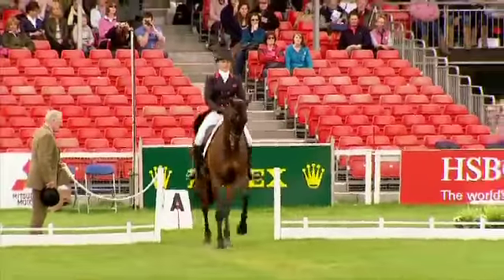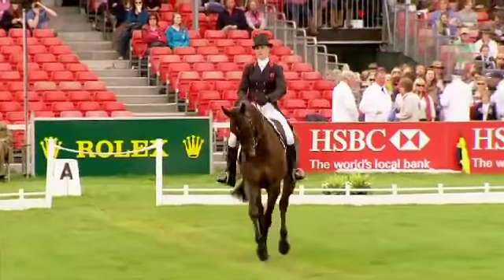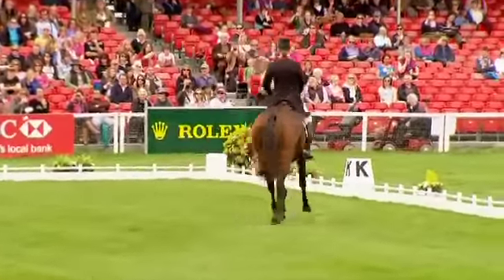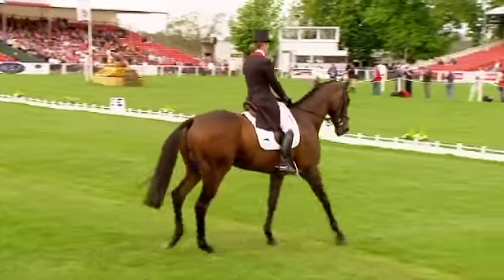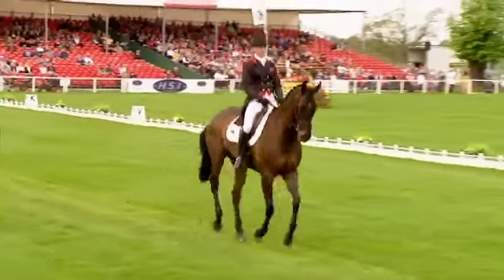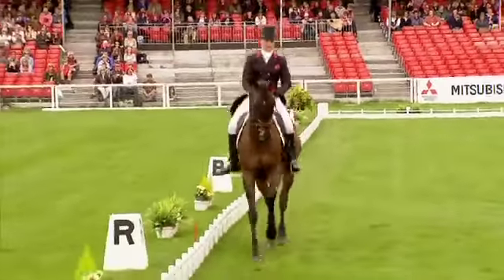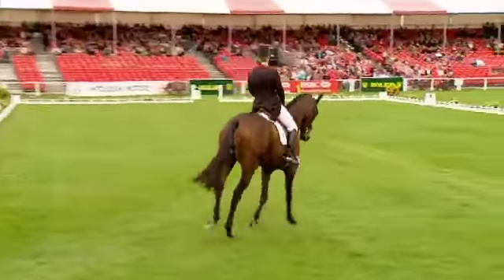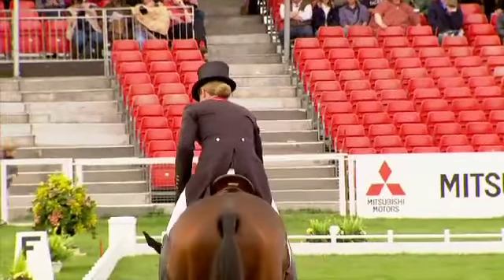Kristina Cook Miners Frolic, Badminton 2010 on Horse & Country TV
Tina Cook and Miner's Frolic post a 41.7 penalty test at Badminton 2010. Watch all the top tests on H&C with commentary from dressage supremo Carl Hester.